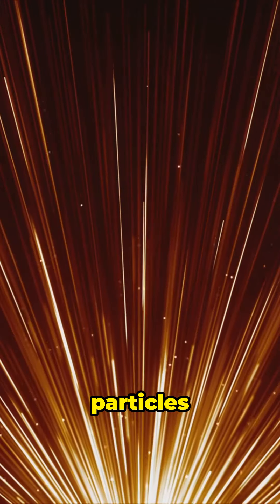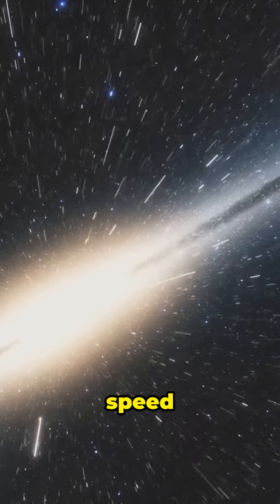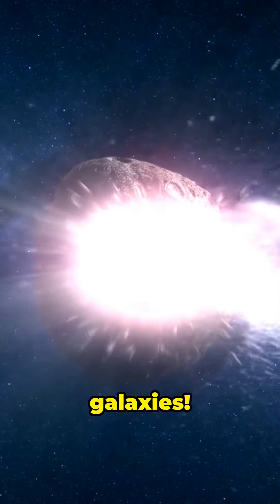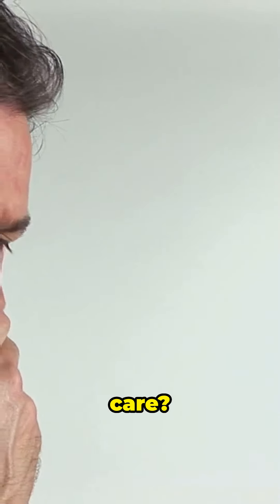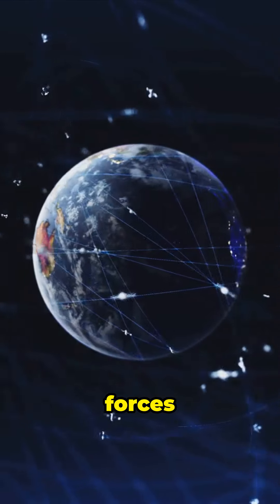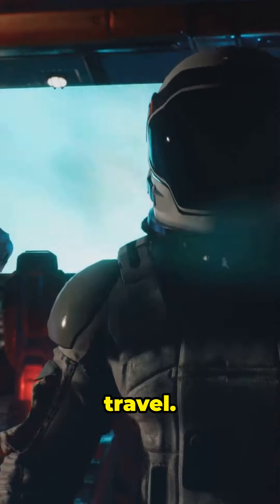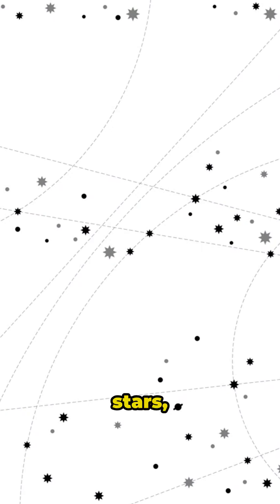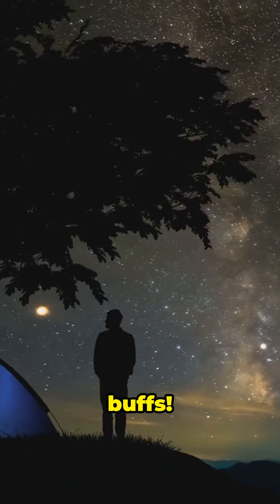🌌 The Mystifying Journey of Cosmic Rays: Unraveling the Universe’s Secrets! ⚡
🌠 Discover the mystifying world of cosmic rays! These high-energy particles travel through space at nearly the speed of light, originating from explosive cosmic events like supernovae and black holes. When they collide with Earth, they create particle showers that reveal powerful secrets of the universe.

🚀 Join us as we explore how studying cosmic rays could unlock the mysteries of life’s origins and lead to breakthroughs in space travel.